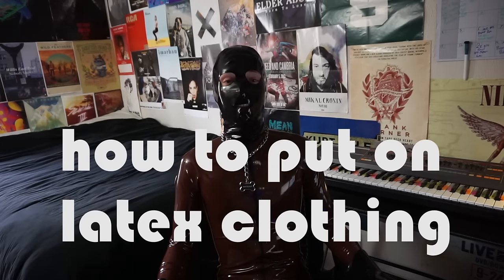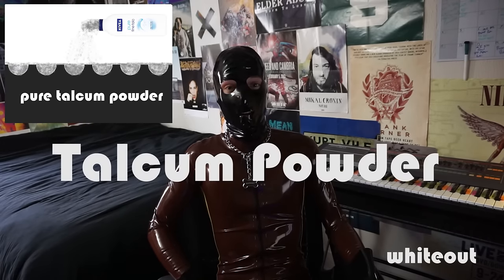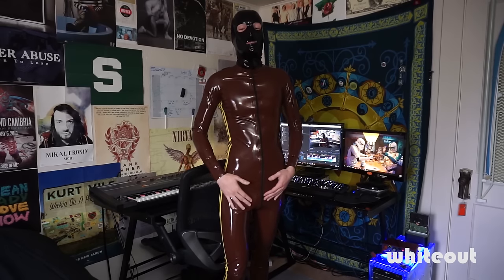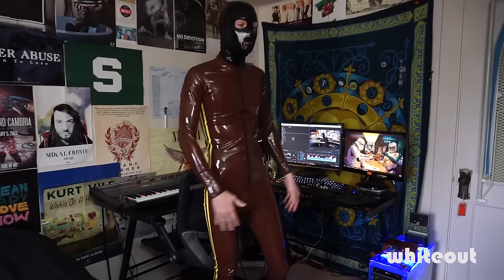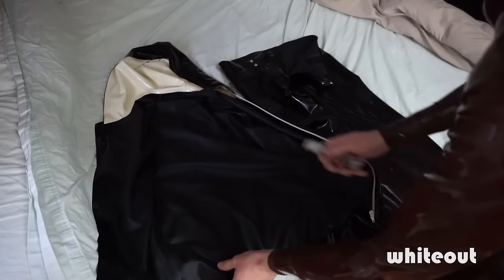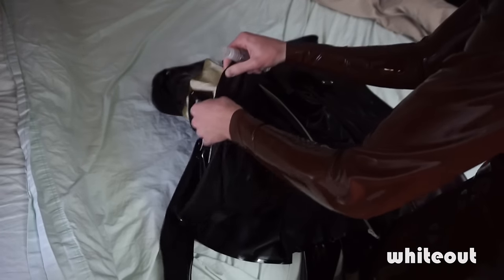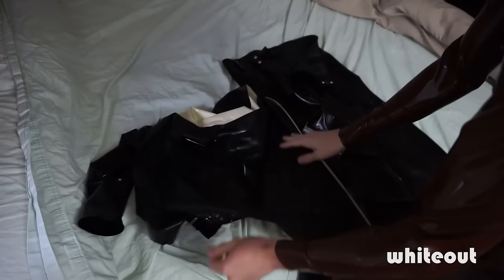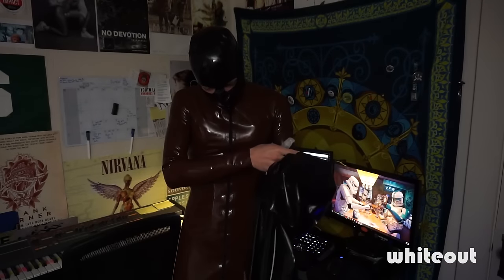How to put on Latex Clothing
If you have never worn latex clothing before, watch this video! I talk about the top 3 methods you can use to put on latex fetish clothing. Then, I show a demonstration of how to put on some gear using silicon lube.